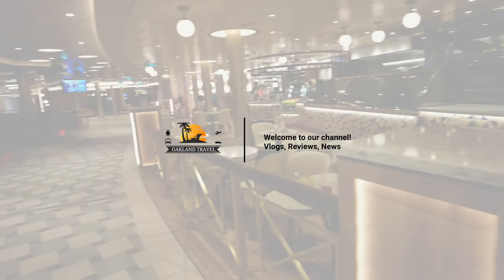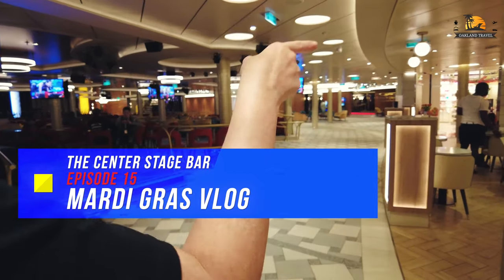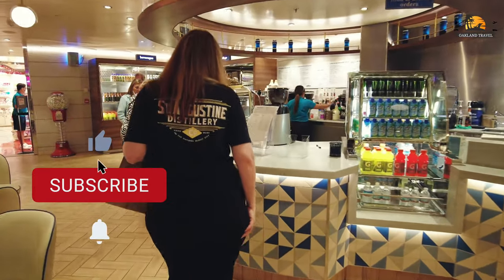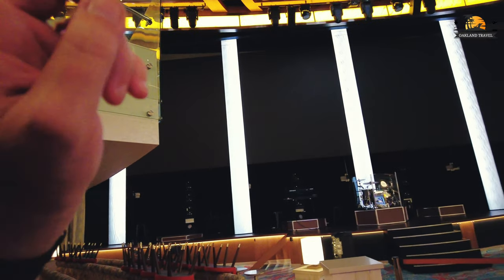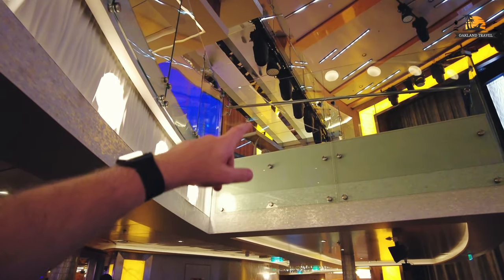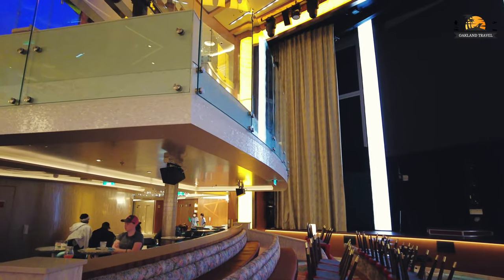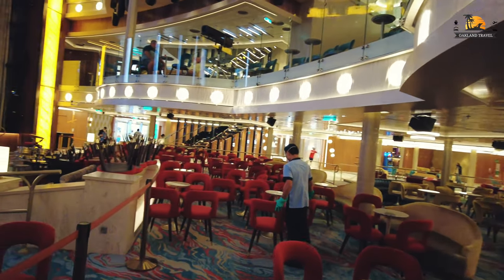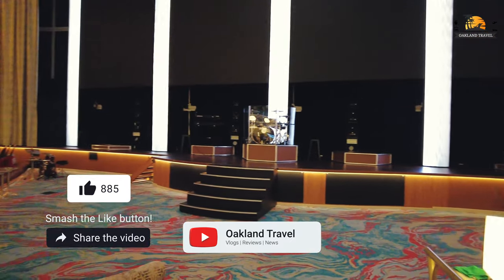Carnival Mardi Gras - The Center Stage Bar | Oakland Travel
If you're cruising on the Carnival Mardi Gras and you're in the area of Center Stage on Deck 6, a great place to stop and get a drink is the Center Stage Bar. In episode 15 of the vlog from our February 2022 cruise on the Mardi Gras, we'll explore this area around the Center Stage Bar and how it can be used for everything from enjoying a show on the stage, to grabbing a coffee before disembarking the ship.

Code: L4QBP14OLSDMHPZH